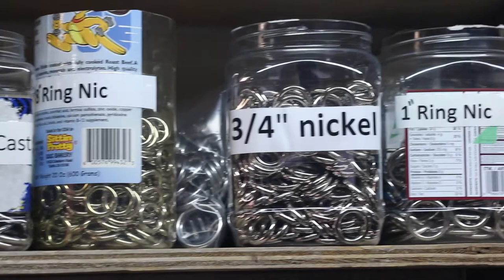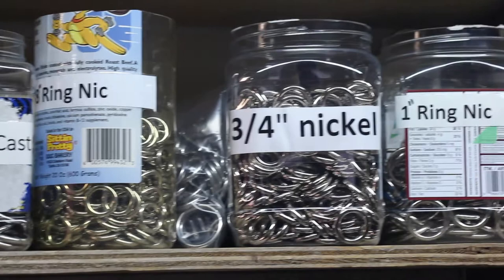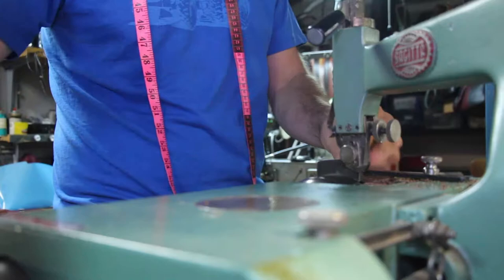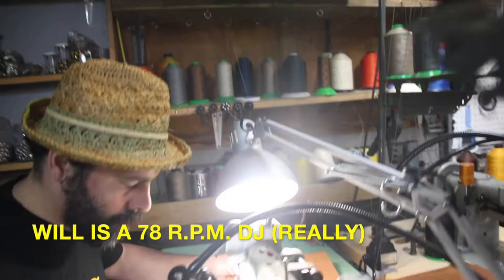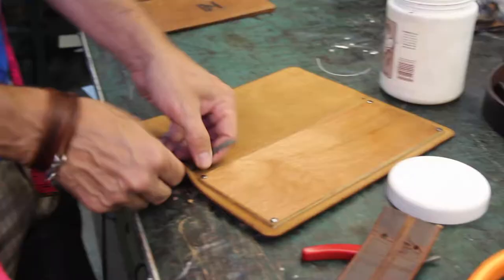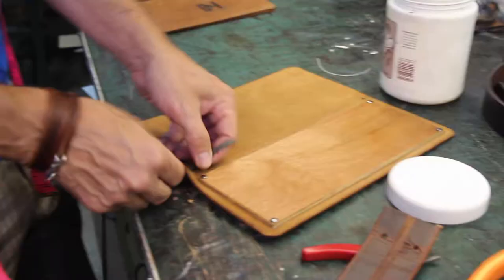James Brooks makes leather menus for Flora Hall Brewing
James Brooks makes leather menus for Flora Hall Brewing at his studio workshop in Chelsea, Quebec. Flora Hall Brewing opens summer 2017 in Ottawa, Ontario.